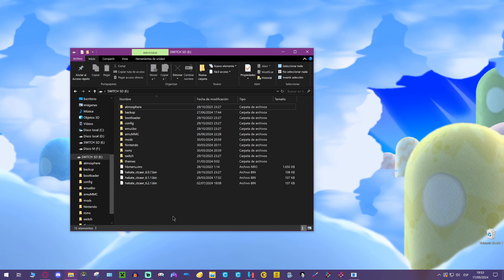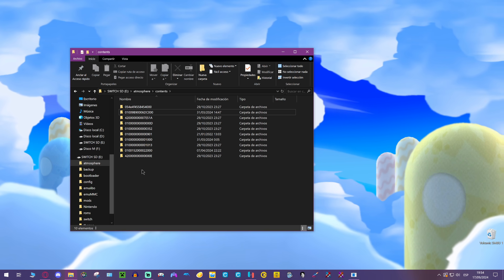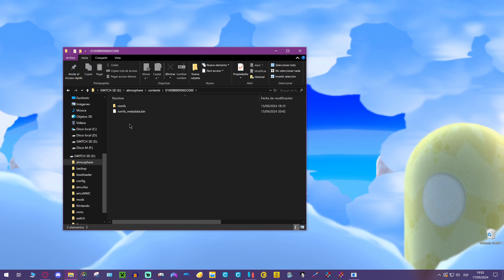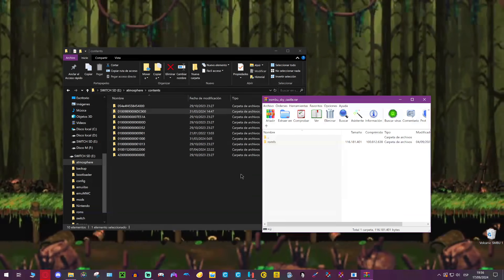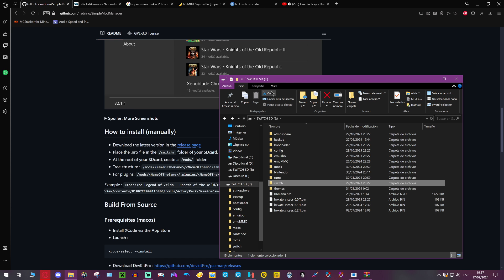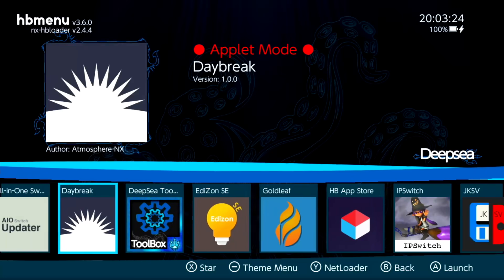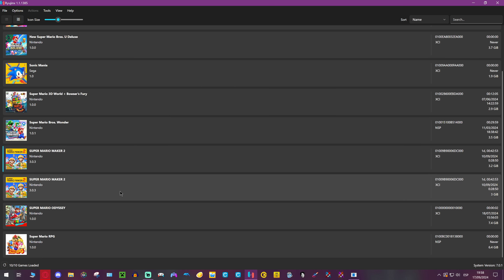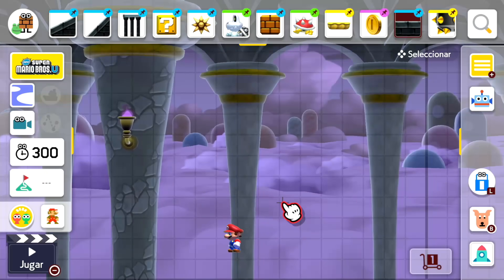Add Mods to Super Mario Maker 2 | Tutorial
Here's a quick video showing how to install mods on Super Mario Maker 2, or any Switch game really. Hope you find it useful!

Music used in the video by GameChops

0:00-4:03 Adding mods (Modded Switch)
4:03-4:48 Testing (Switch)
4:48-5:51 Adding mods (Emulator)
5:52 Outro